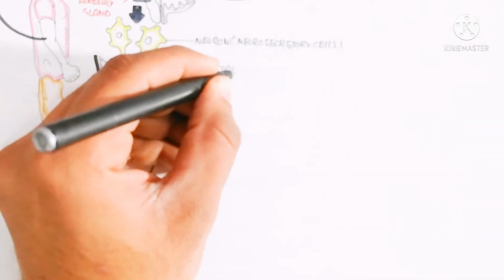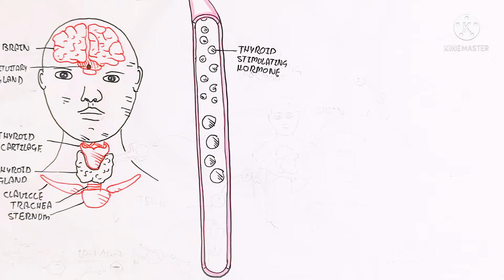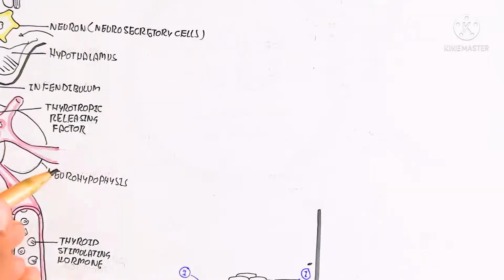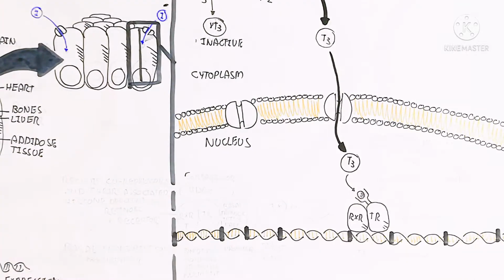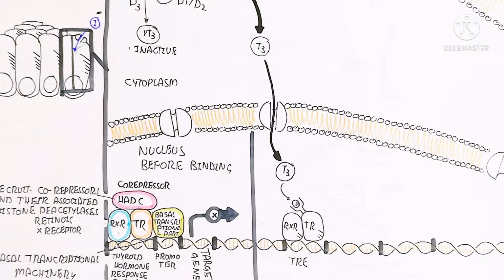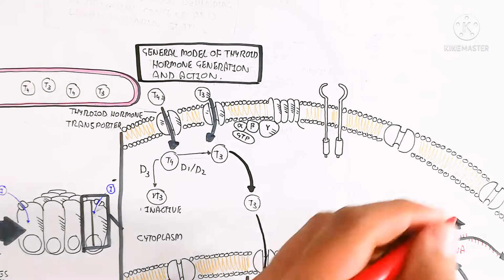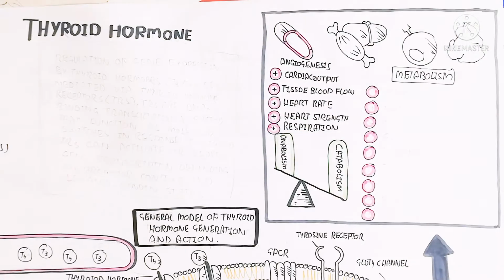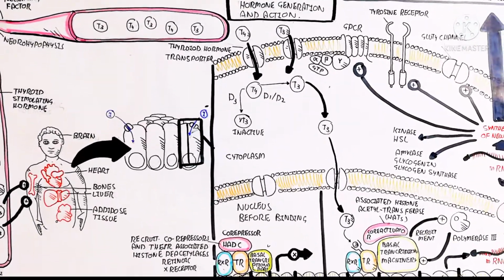Thyroid Gland T3/T4 Signalling Pathway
in this video i discussed about the Thyroid Gland T3/T4 Signalling Pathway